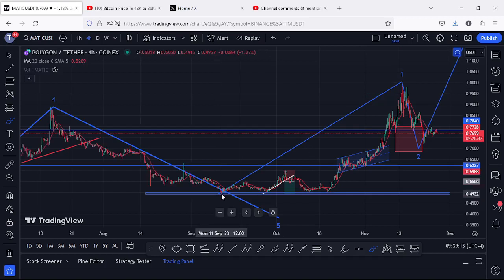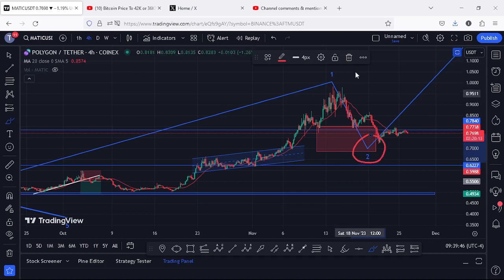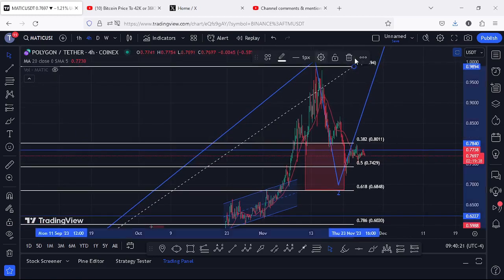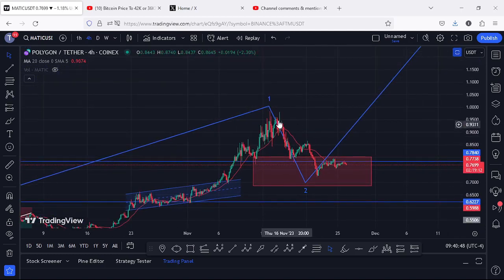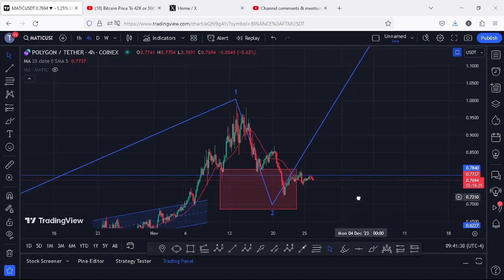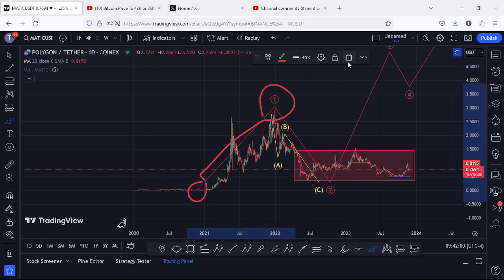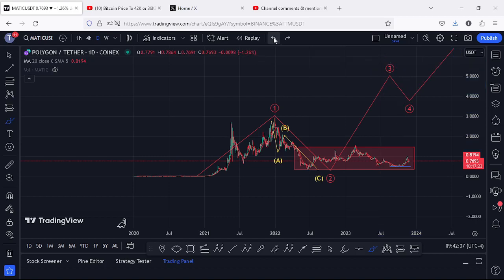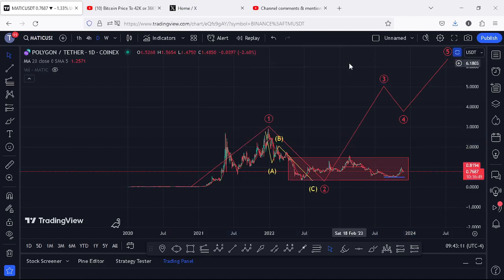🚨POLYGON MATIC HOLDERS ACT NOW OR REGRET THIS MOVE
POLYGON MATIC HOLDERS ACT NOW OR MISS ON THIS MOVE